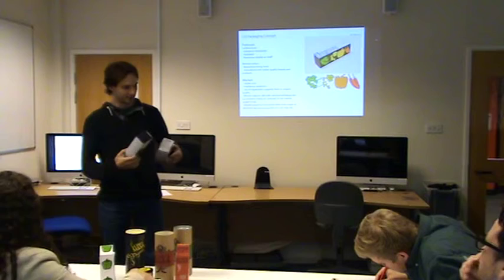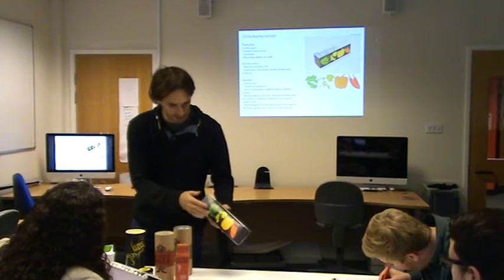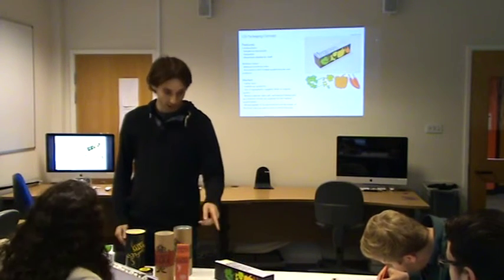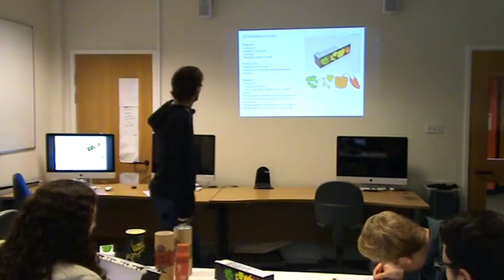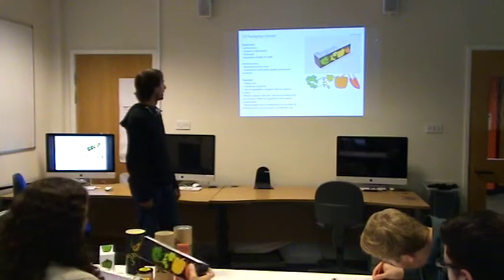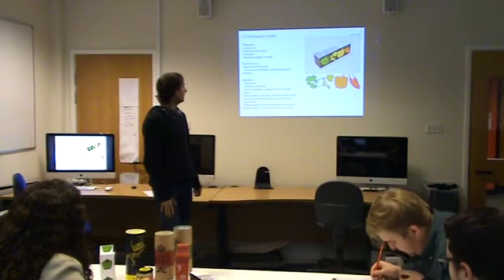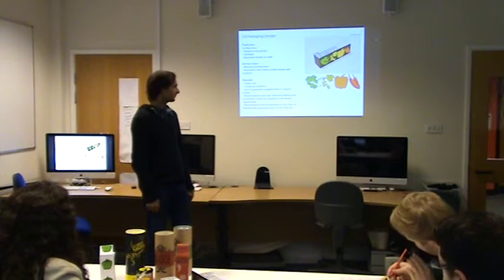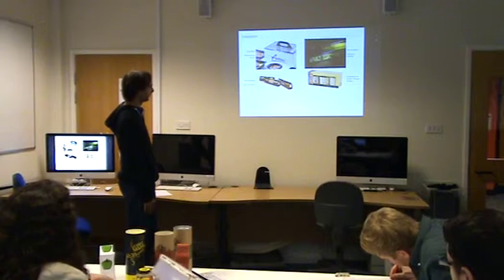JOSH PITCH SAUCY SALSA